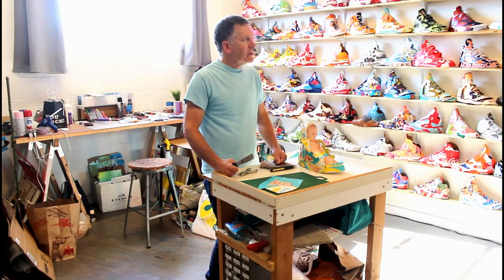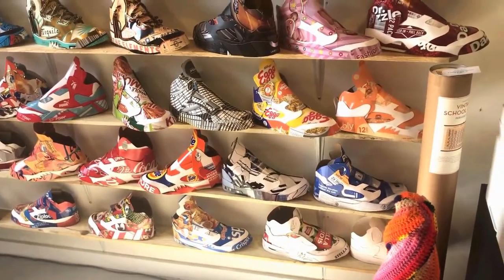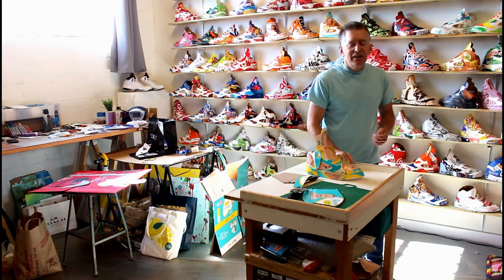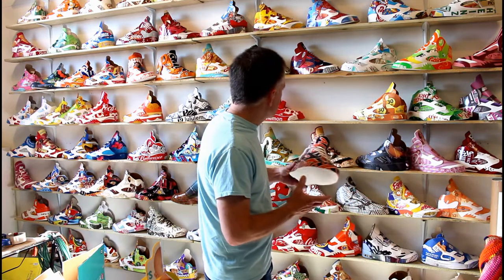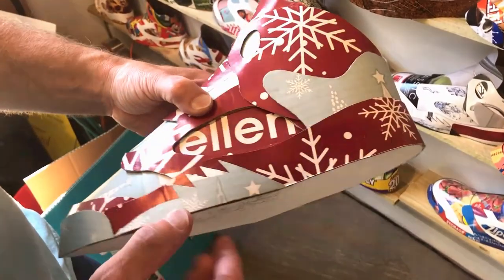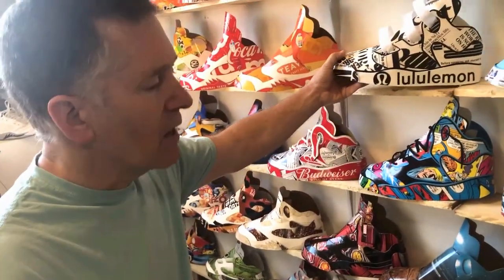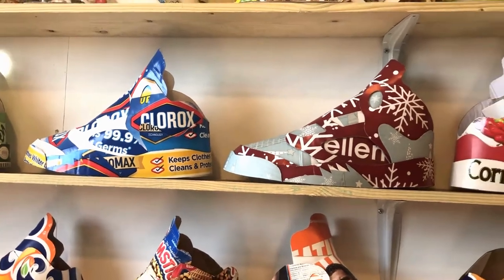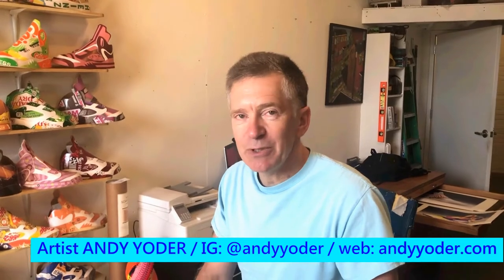Art Sneaker Sculpture by Andy Yoder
Andy Yoder's Artist Statement:
Home is a place not only of comfort, but of control. This sense of order, in whatever form it takes, acts as a shield against the unpredictability and lurking chaos of the outside world.
My work is an examination of the different forms this shield takes, and the thinking that lies behind it. I use domestic objects as the common denominators of our personal environment. Altering them is a way of questioning the attitudes, fears and unwritten rules which have formed that environment and our behavior within it.

Education
Andy Yoder is a graduate of the Cleveland Institute of Art and attended the Skowhegan School of Painting and Sculpture in Maine.